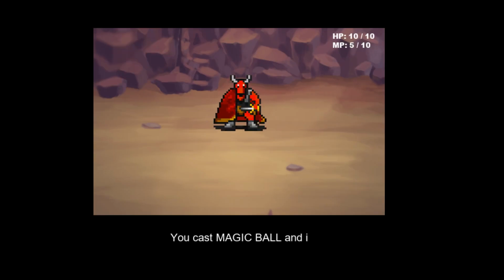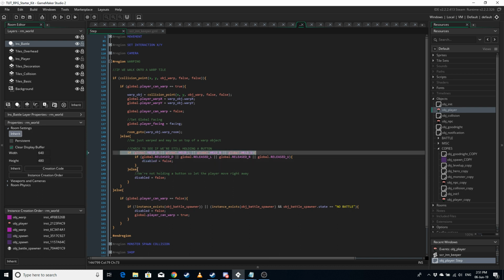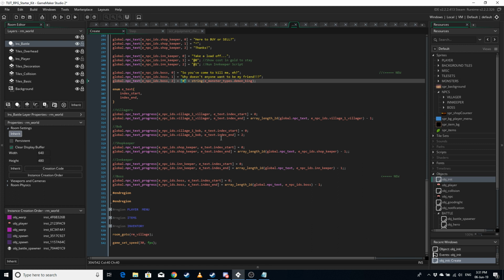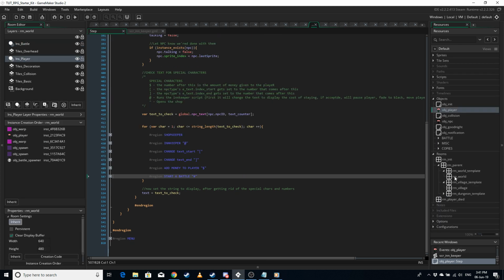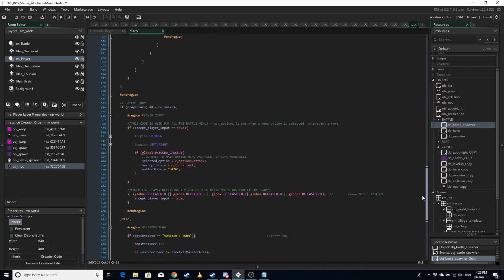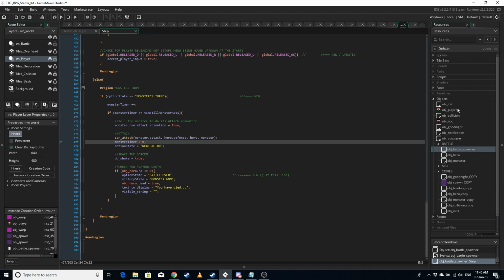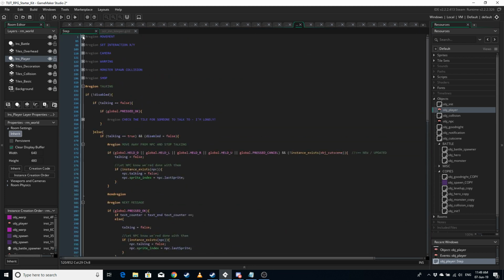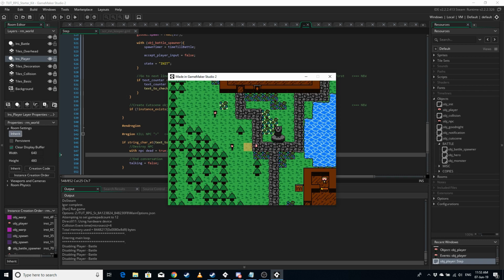GameMaker Studio 2: RPG Starter Kit #10 Da Boss!!!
This video covers:
 - Some bug fixes
 - Starting a battle from talking
 - Making an NPC "die" after losing

[--- ARTWORK DOWNLOADS ---]

[--- TUTORIAL DESCRIPTION ---]